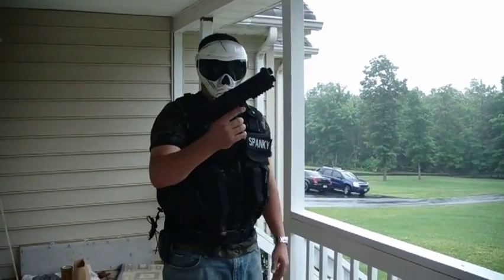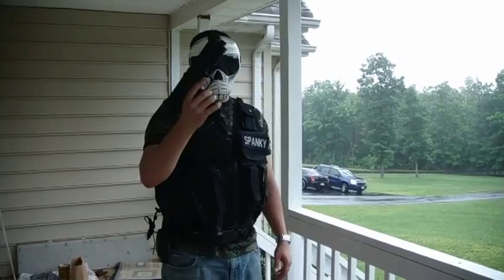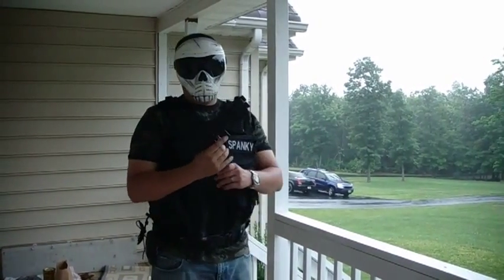Tippmann TPX test shoot Take1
I just got my TPX last night and of course it was pouring rain but I still wanted to make a vid shooting the marker for the first time on the porch.  I will hopefully get a better one this weekend.